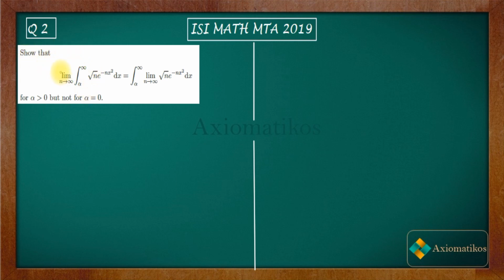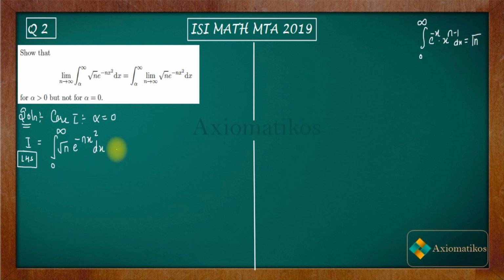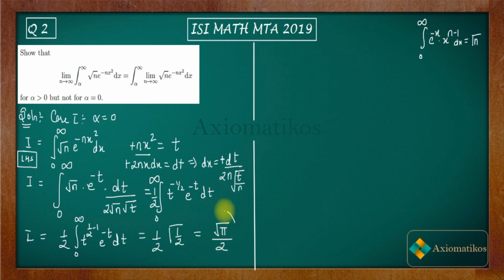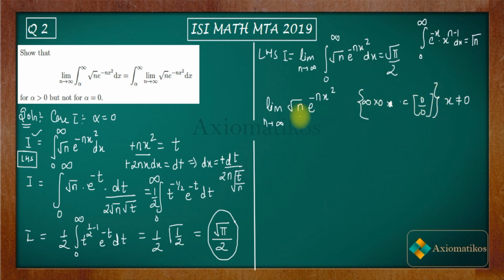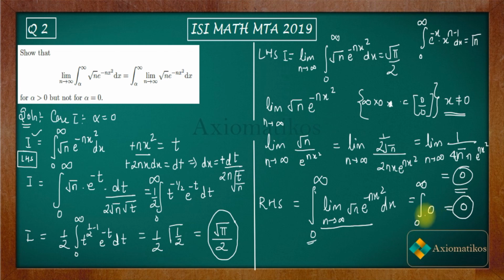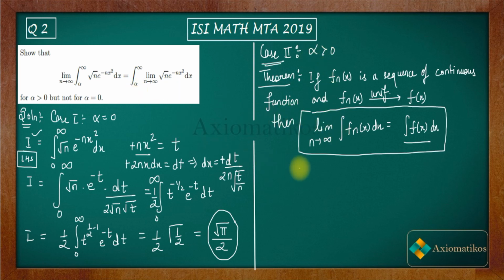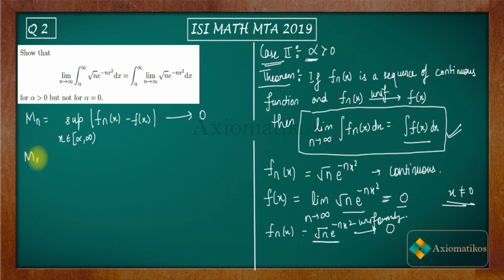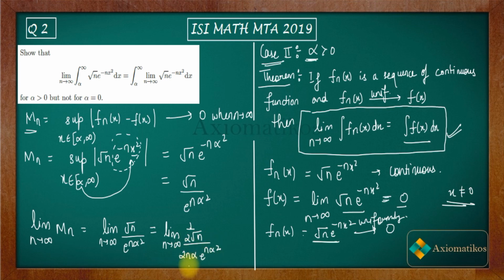ISI Maths MTA 2019 Solution|Question 2|Real Analysis|Gamma Function|Uniform Convergence|PhD Entrance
ISI Maths MTA 2019 Solution Series
Question 2
Real Analysis

Question Paper
2021, 2020, June 2018 and 2017